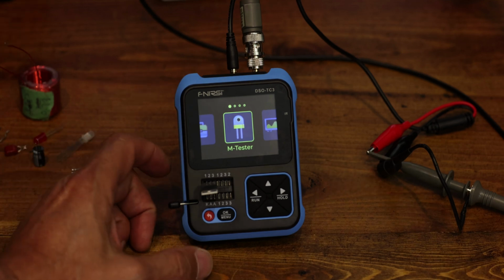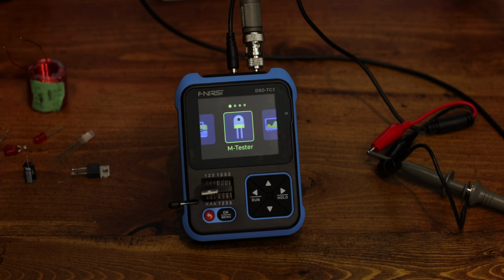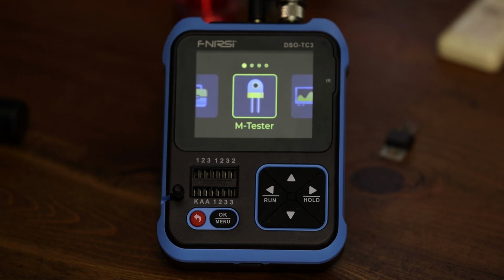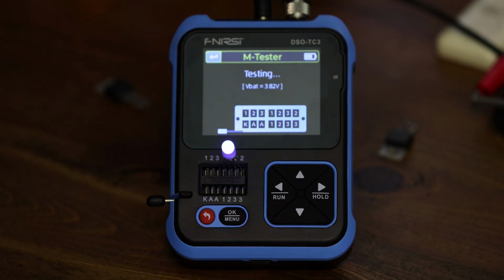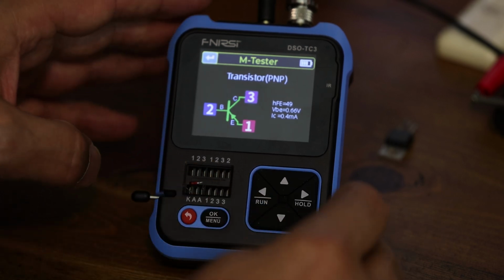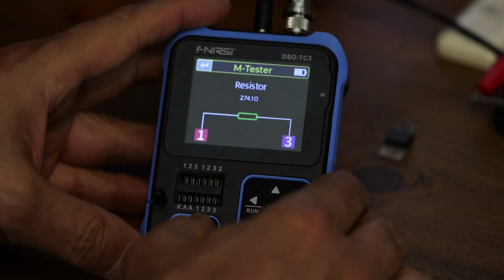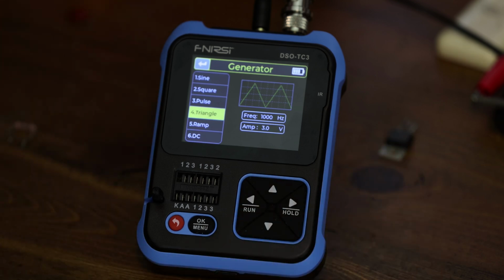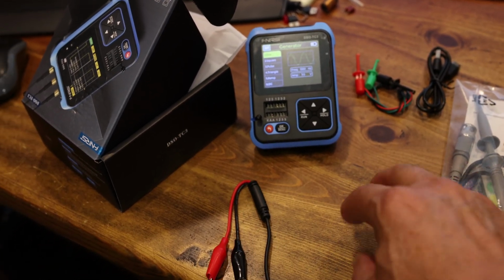4 DIY Tools to have for HIFI Audio electronics Fnirsi DSO-TC3 HS01, Hakko desoldering, Transformer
Tools for DIY Audio and electronics. Component tester, oscilloscope, function generator, Auto Transformer, Hakko desoldering unit, Soldering Iron. Ideal for recapping vintage amplifiers and new electronic projects.

Variac Auto transformer 2000 VA

Amazon Link for TC3

Hakko Japanese 100V version
Hakko 120V Version
Hakko Stand 633

Amazon Link for HS01